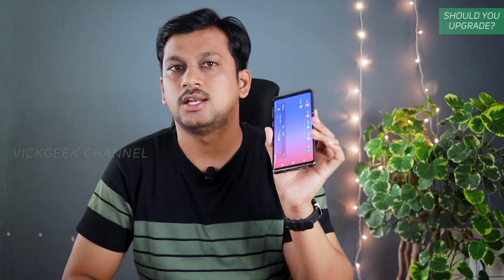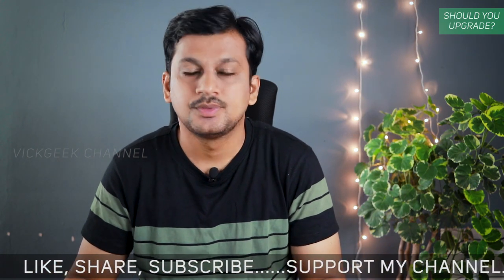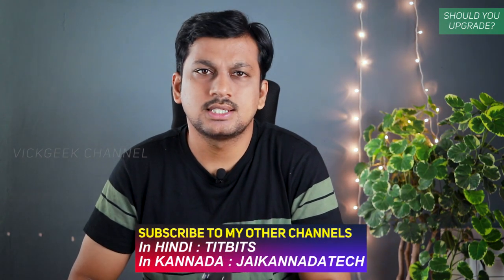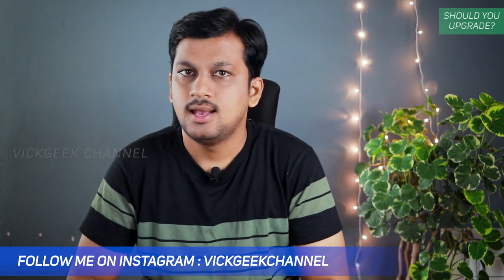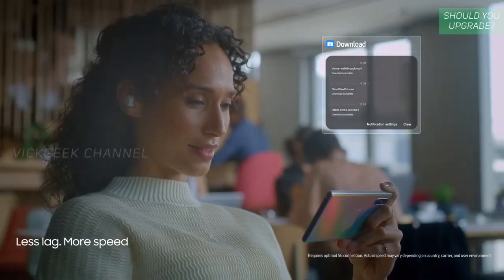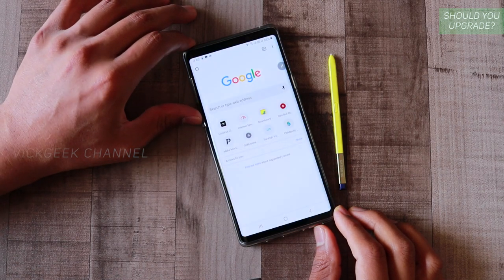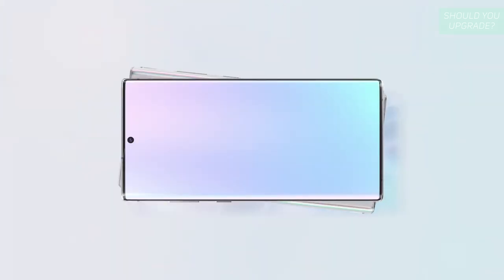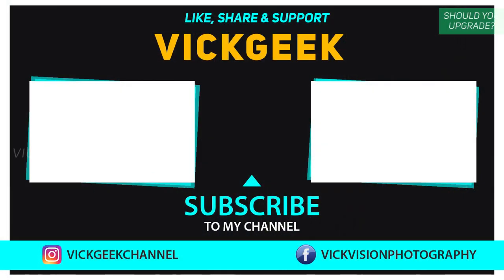Samsung Galaxy Note 10/10+ Should YOU Upgrade ?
The wait is over. Samsung Galaxy Note 10/10+ is here. Should you upgrade to Galaxy Note 10 or Galaxy Note 10 Plus ? Watch the video till the end where I share my thoughts on the New Samsung Galaxy Note 10 as well as Note 10+. I own the Galaxy Note 9 and was seriously thinking to upgrade to Note 10 plus. But will I consider upgrading ? Is it worth the upgrade ?
Should you upgrade your mobile to Note 10 or Note 10+ ? Watch the video to know more.

Samsung Galaxy Note 10 Brief Specification :
Build  Front/back glass (Gorilla Glass), aluminum frame
IP68 dust/water proof (up to 1.5m for 30 mins)
Stylus (Bluetooth integration, accelerometer, gyro)
AMOLED 6.3 inches, 98.6 cm2 (~90.9% screen-to-body ratio)
Resolution  1080 x 2280 pixels, 19:9 ratio (~401 ppi density) HDR10+ Always-on display
Android 9.0 (Pie); One UI
Chipset  Exynos 9825 (7 nm) - EMEA/LATAM
Qualcomm SDM855 Snapdragon 855 (7 nm) - USA/China
CPU  Octa-core (2x2.73 GHz Mongoose M4 & 2x2.4 GHz Cortex-A75 & 4x1.9 GHz Cortex-A55) - EMEA/LATAM
Octa-core (1x2.8 GHz Kryo 485 & 3x2.4 GHz Kryo 485 & 4x1.7 GHz Kryo 485) - USA/China
GPU  Mali-G76 MP12 | Adreno 640
Main Camera
12 MP, f/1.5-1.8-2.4, 27mm (wide), 1/2.55", 1.4µm, Dual Pixel PDAF, OIS + 12 MP, f/2.1, 52mm (telephoto), 1/3.6", 1.0µm, AF, OIS, 2x optical zoom + 16 MP, f/2.2, 12mm (ultrawide), 1.0µm
Video  2160p@60fps, 1080p@240fps, 720p@960fps, HDR, dual-video rec.
Selfie camera
Single  10 MP, f/2.2, 26mm (wide), 1.22µm, Dual Pixel PDAF
Dual video call, Auto-HDR
Video  1440p@30fps
NO 3.5mm jack
NFC  Yes
Sensors  Fingerprint (under display), accelerometer, gyro, proximity, compass, barometer, SpO2
  Samsung DeX (desktop experience support) ANT+
Battery     Non-removable Li-Ion 3500 mAh battery
Charging  Fast battery charging 25W
Fast Qi/PMA wireless charging 20W (market dependent)
Colors  Aura Glow, Aura White, Aura Black
Price  $949

Samsung Note 10+ Specs :
Display AMOLED 6.8 inches 1440 x 3040 pixels, 19:9 ratio (~498 ppi density)   HDR10+ Always-on display
Memory Card slot
microSD, up to 1 TB (uses shared SIM slot) - dual SIM model only
Main Camera
Quad  12 MP, f/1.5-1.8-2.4, 27mm (wide), Dual Pixel PDAF, OIS
12 MP, f/2.1, 52mm (telephoto), AF, OIS, 2x optical zoom
16 MP, f/2.2, 12mm (ultrawide), 1.0µm
TOF 3D VGA camera
Features  LED flash, auto-HDR, panorama
Selfie camera
Features  Dual video call, Auto-HDR
Video  1440p@30fps
Battery     Non-removable Li-Ion 4300 mAh battery
Charging  Fast battery charging 45W
Price  $1049